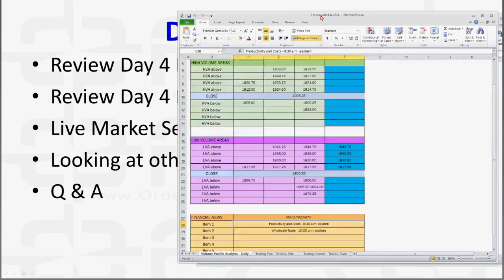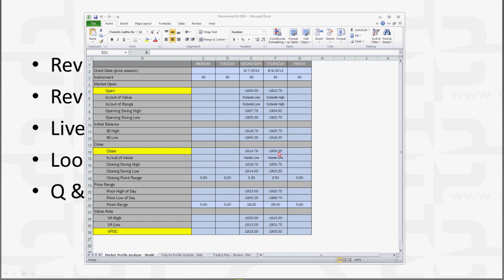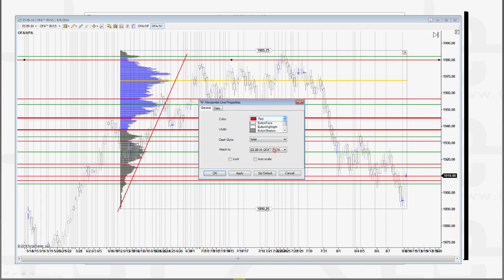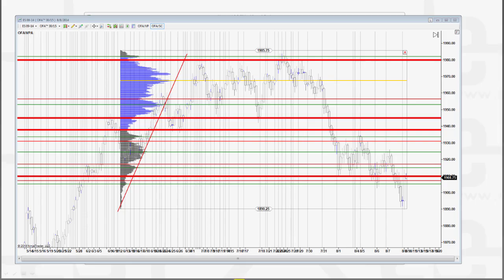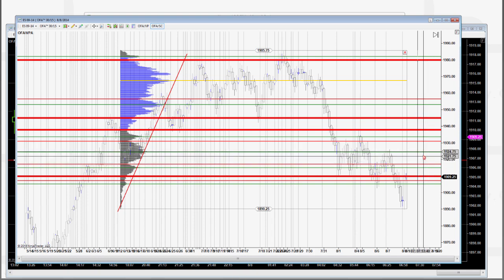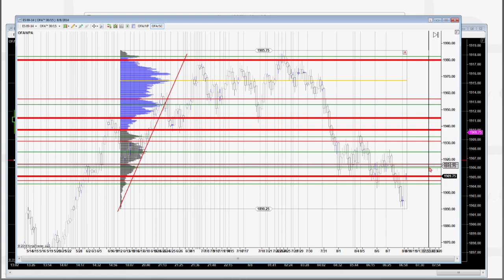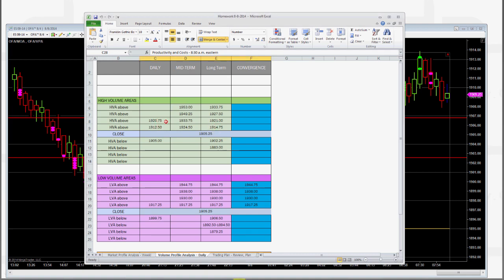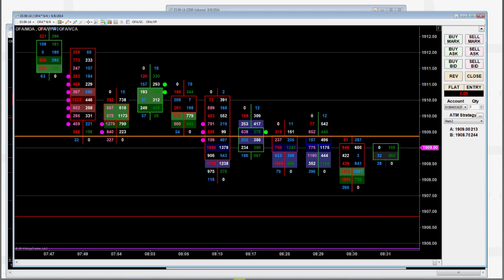5 1 OFA Volume Profile Analysis Indicator Course; Day 5, Part 1